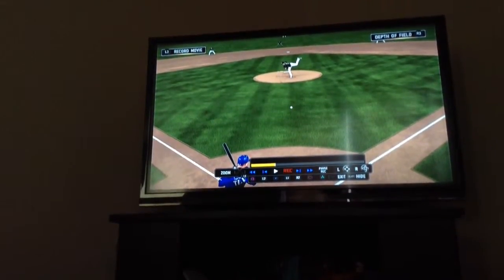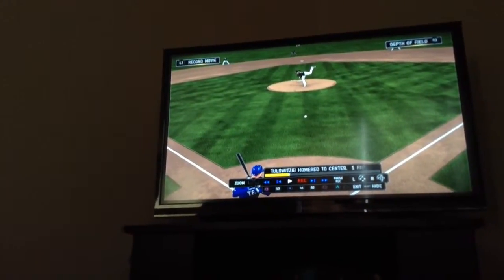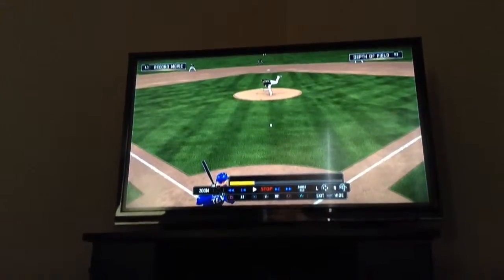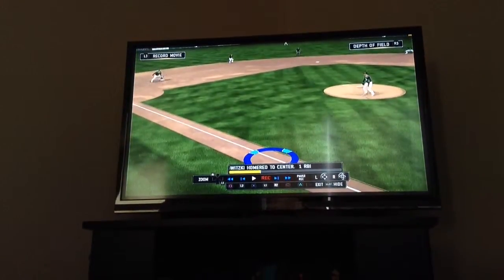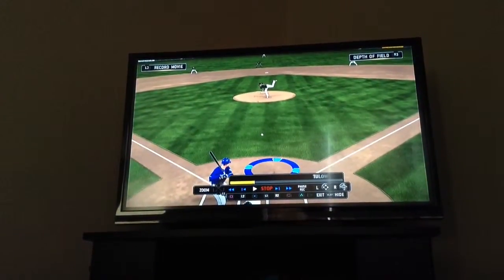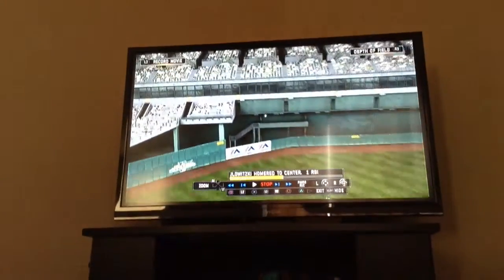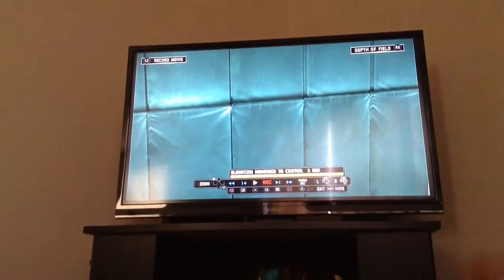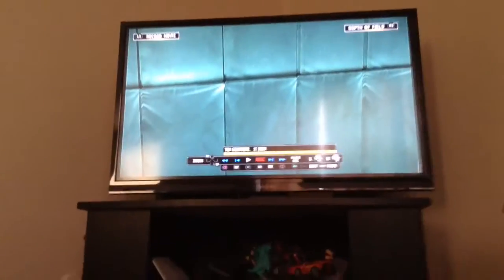How is this possible